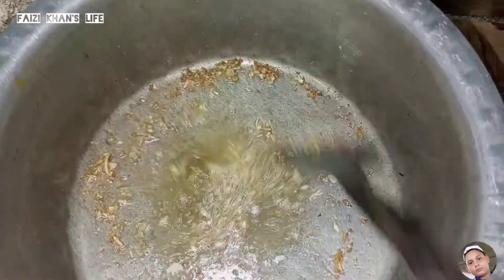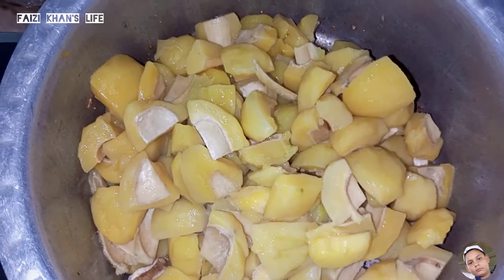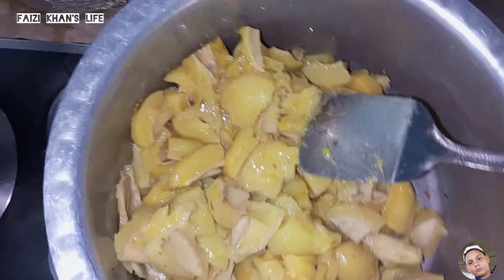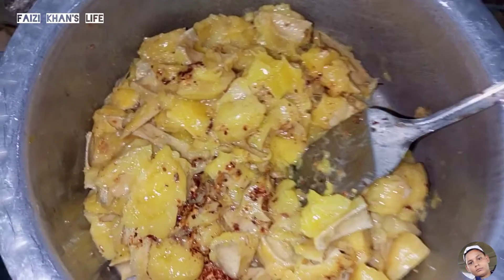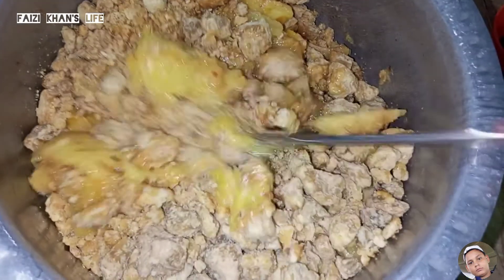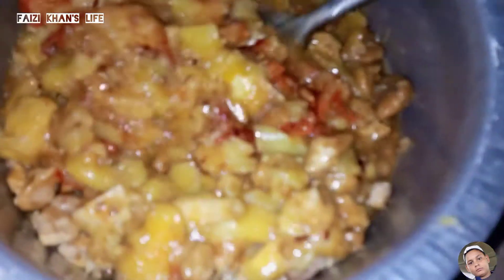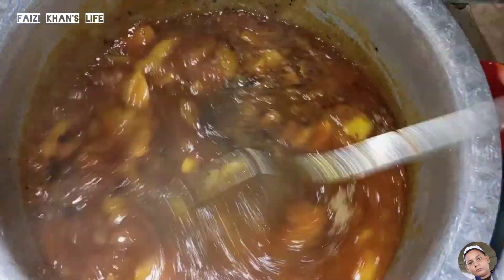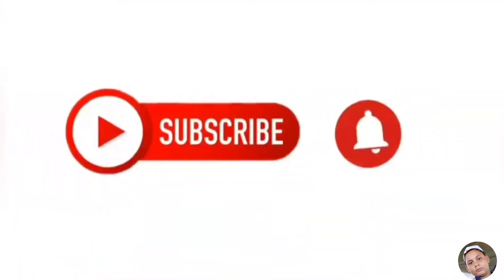Kachay Aam Ki Meethi Chutney Recipe by FK Recipes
Today I Am Gonna Tell You That How to make Kachay Aam Ki Chashni
I'll Show you that how Gur Amma is making With Quick Recipe